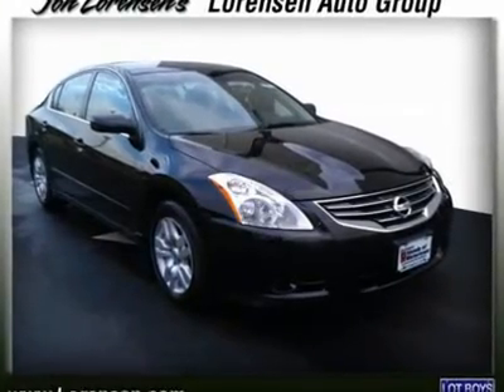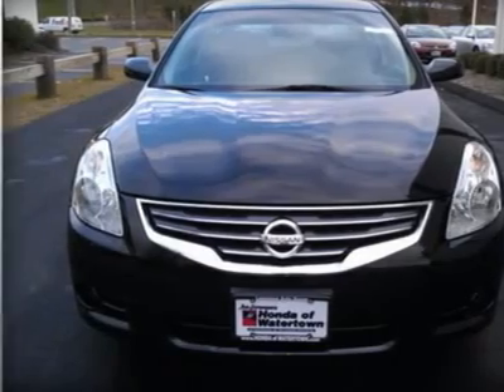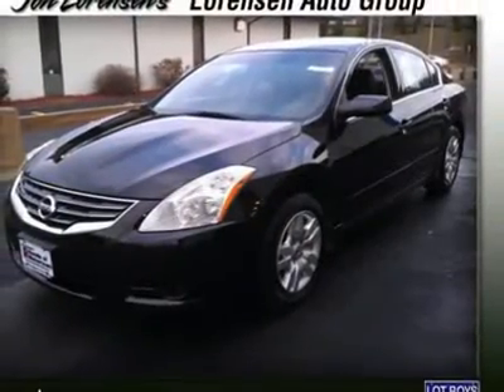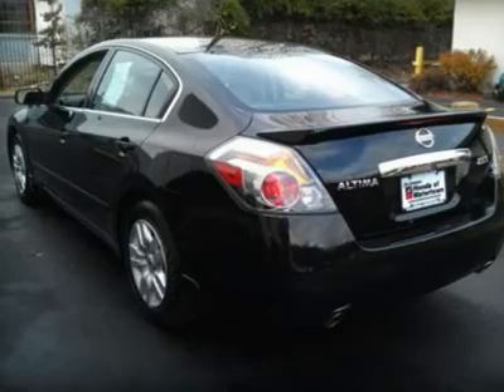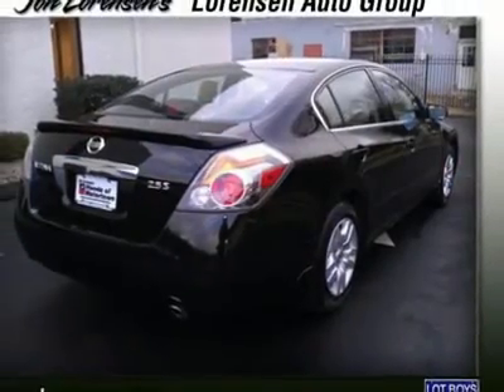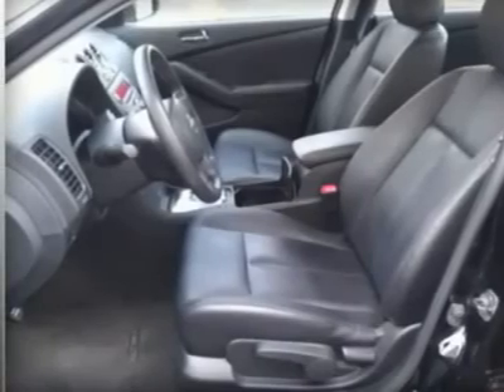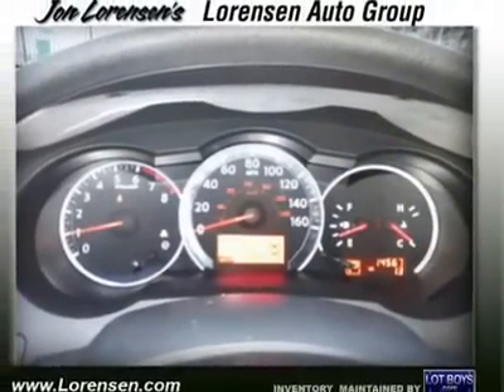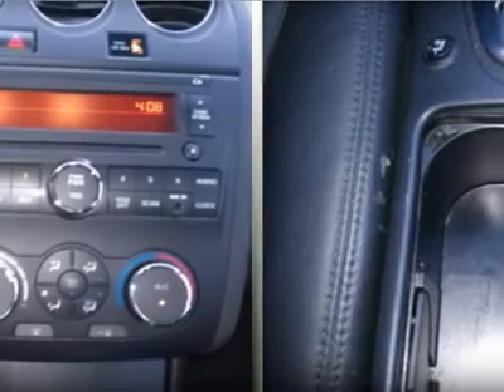2010 NISSAN ALTIMA Watertown, CT 110783A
2010 NISSAN ALTIMA Watertown, CT
Stock

2.5 S trim. CARFAX 1-Owner, ONLY 14,406 Miles! SAVE AT THE PUMP EPA 32 MPG Hwy/23 MPG City! Steel Wheels, Keyless Start, Head Airbag, Auxiliary Audio Input, CD Player. 5 Star Driver Front Crash Rating. KEY FEATURES INCLUDEAuxiliary Audio Input,CD Player,Steel Wheels,Keyless Start. Keyless Entry,Remote Trunk Release,Child Safety Locks,Electronic Stability Control,Bucket Seats. EXPERTS ARE SAYINGEdmunds.com's review says Contemporary styling, athletic driving manners and a cozy cabin. 5 Star Driver Front Crash Rating. 5 Star Driver Side Crash Rating. 5 Star Passenger Front Crash Rating. 5 Star Passenger Side Crash Rating. Great Gas Mileage: 32 MPG Hwy. PURCHASE WITH CONFIDENCECARFAX 1-Owner. WHY BUY FROM USAll preowned vehicles are covered by the Lorensen Advantage, including extended warranties and free services.